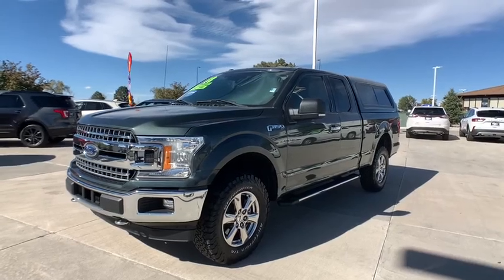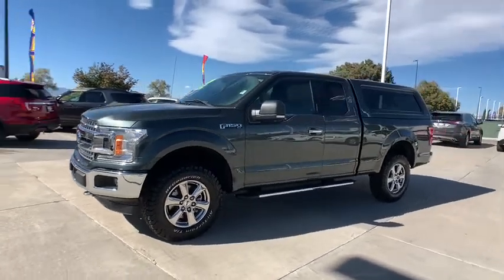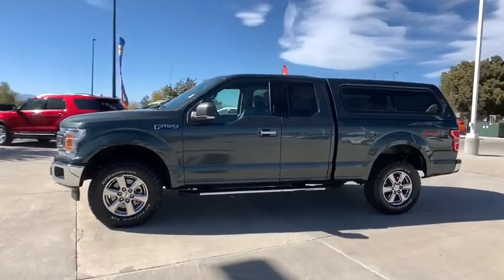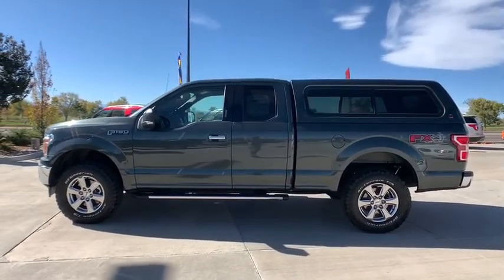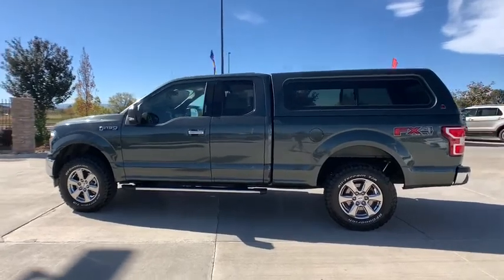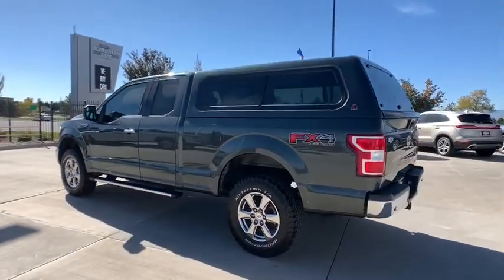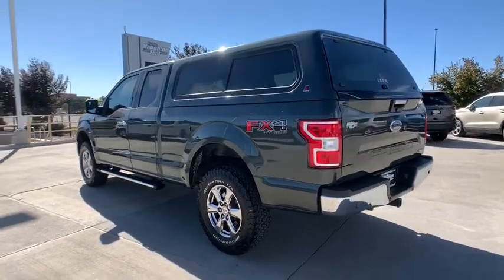2018 Ford F-150 Denver, Aurora, Parker, Highlands Ranch, Littleton, CO 82259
Guard Metallic Used 2018 Ford F-150 available in Denver, Colorado at Mike Naughton Ford. Servicing the Aurora, Parker, Highlands Ranch, Littleton, CO area.